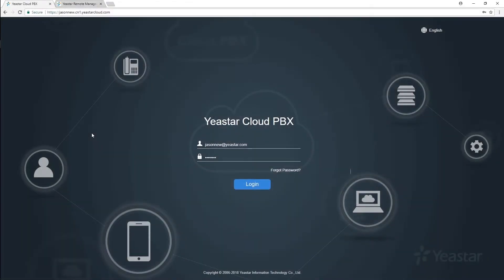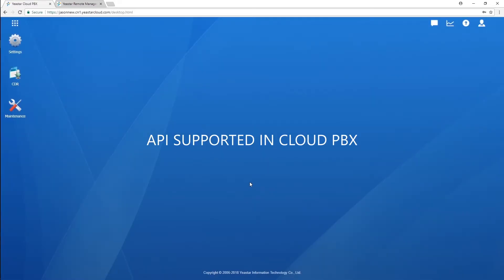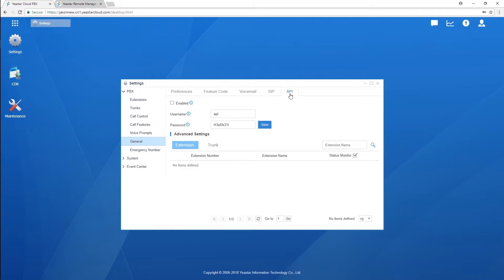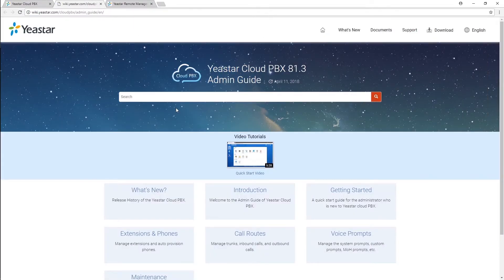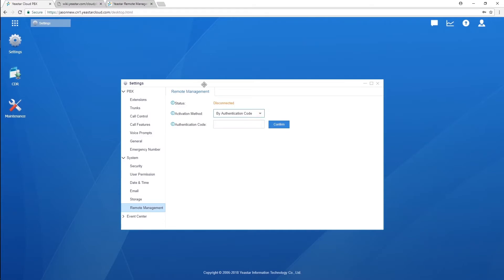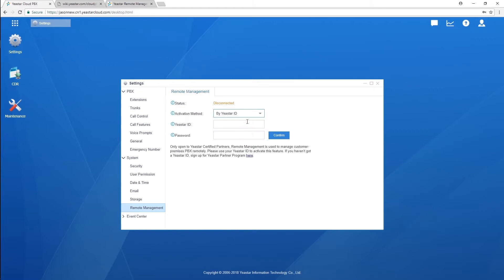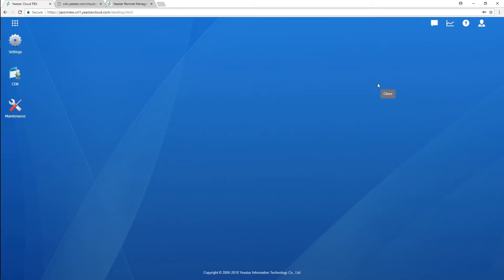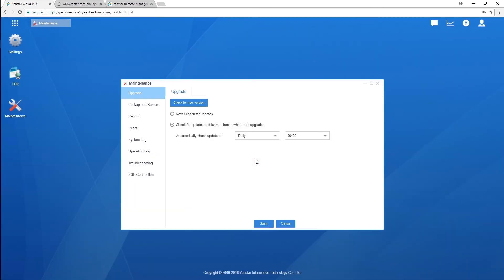What‘s New in Yeastar Cloud PBX Version 81.4.0.8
The latest version of Yeastar Cloud PBX adds support for Remote Management and API! See what's new in the Version 81.4.0.8.